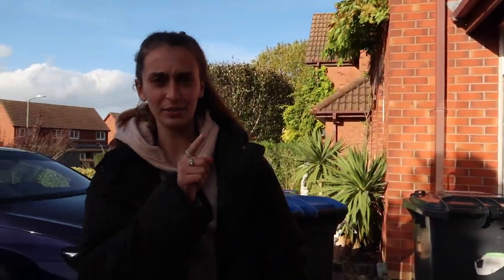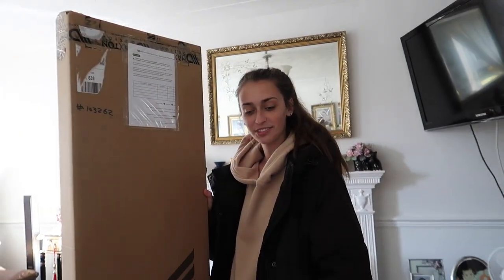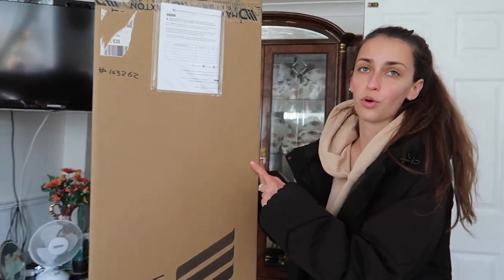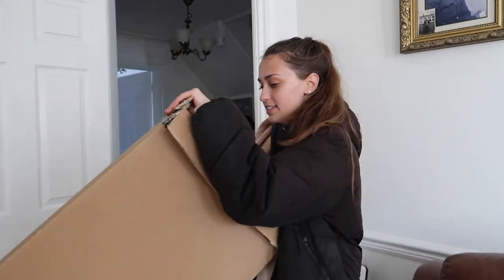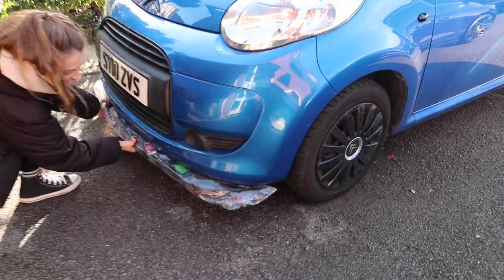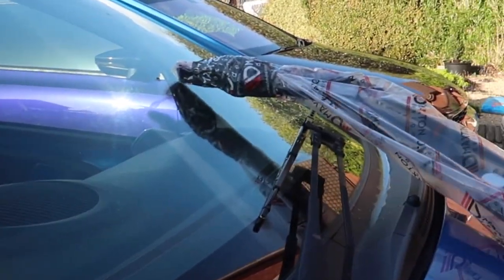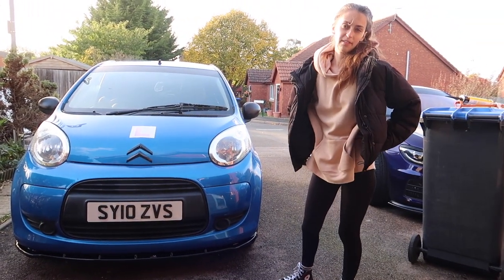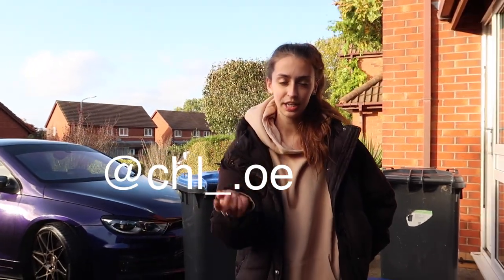CITROEN C1 GETS MAD FRONT SPLITTER!!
In todays video, I finally got around to installing a front splitter to my Citroen C1!!